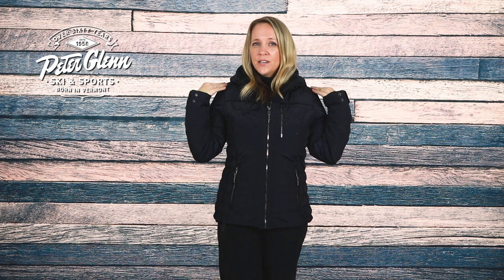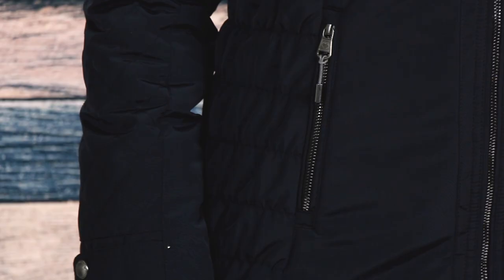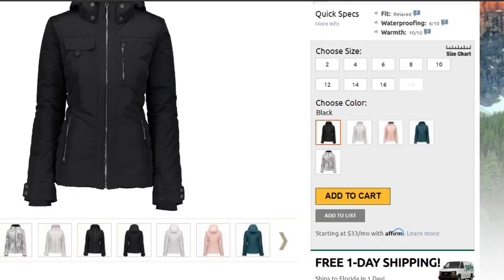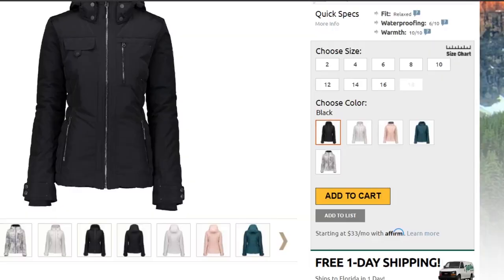2019 Obermeyer Leighton Insulated Ski Jacket Review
An Obermeyer classic, the Leighton Insulated Ski Jacket has everything you need for winter.